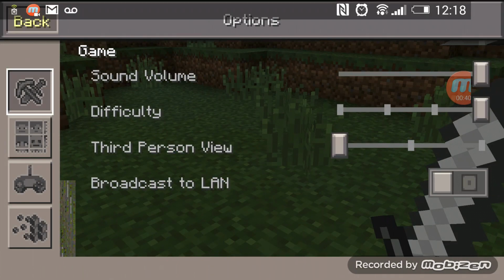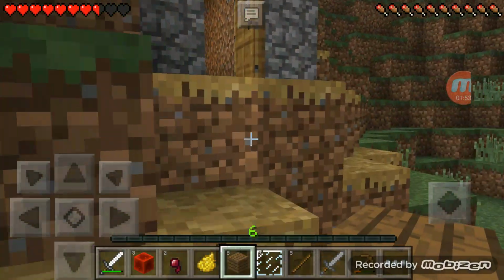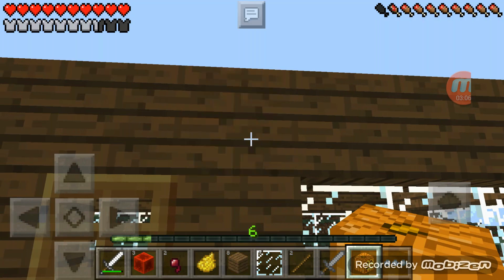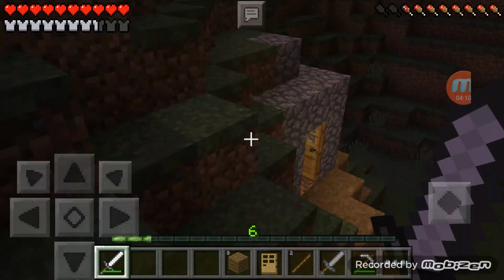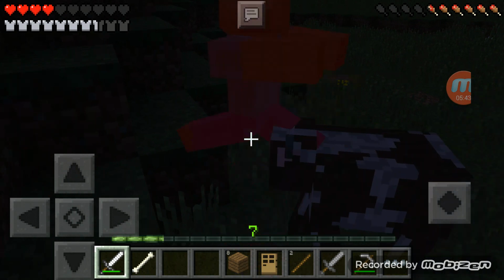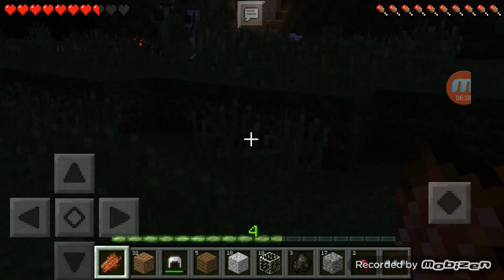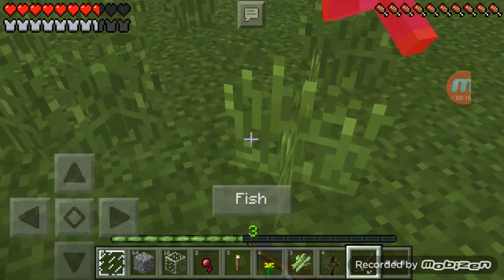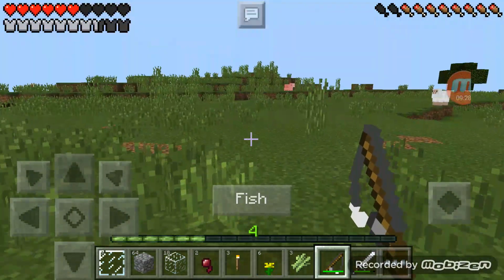MINECRAFT PE | NO FISH? #4